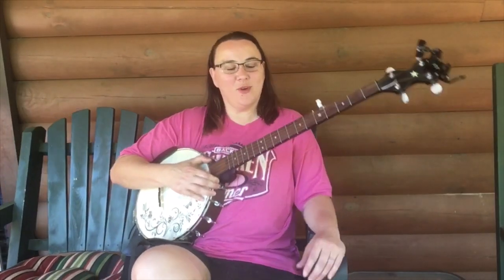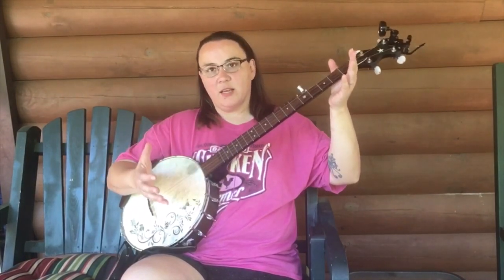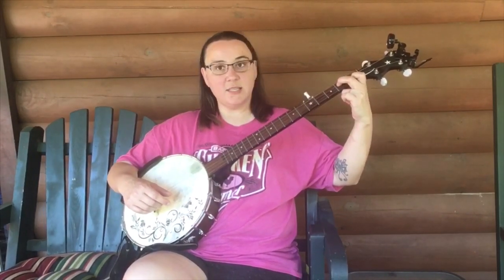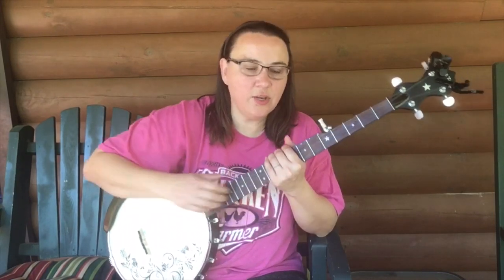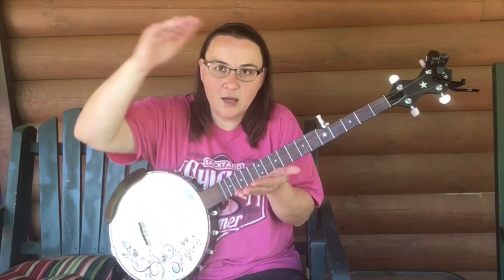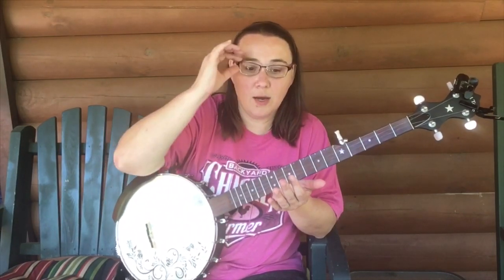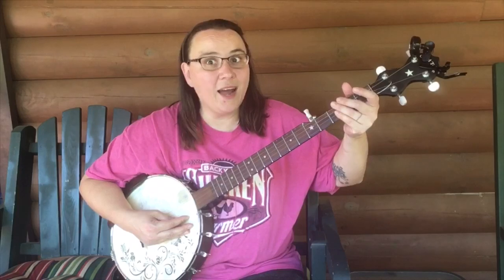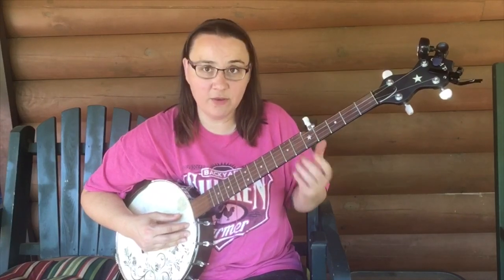Ear Training 2 banjo lessons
Here I go into the next installment of how to play by ear!  Please do this, you will see great improvement in your playing.